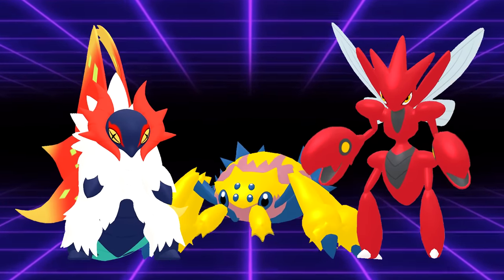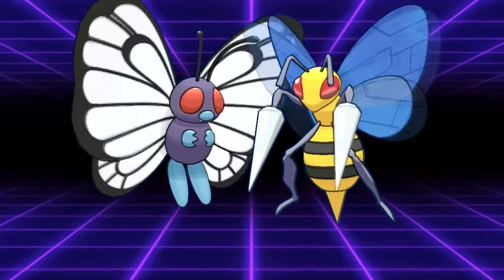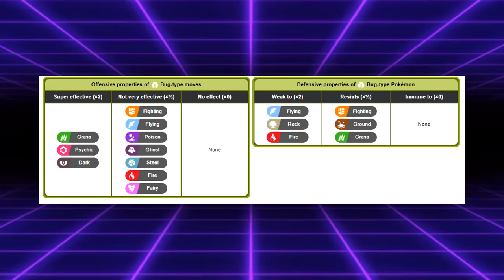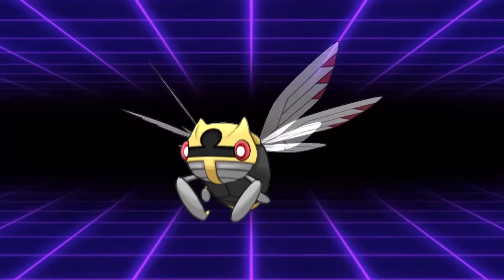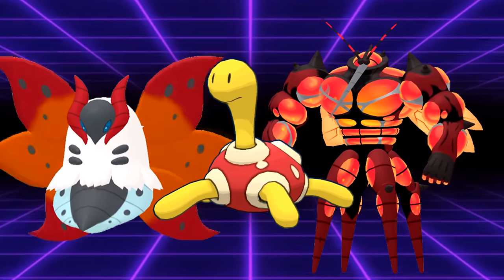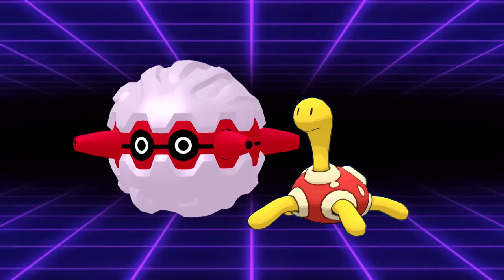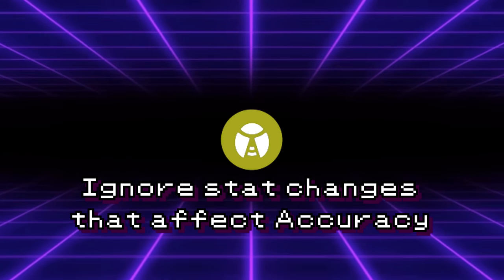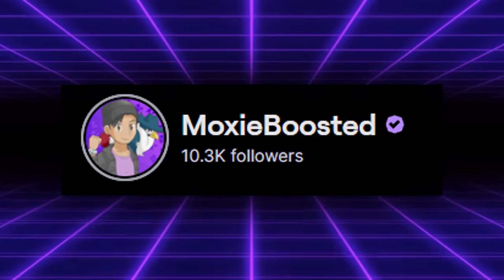Why Bug Pokemon Are AWFUL...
Lets fix bugs.

3. Send a tip, ask a question